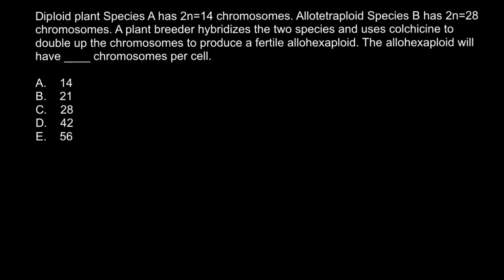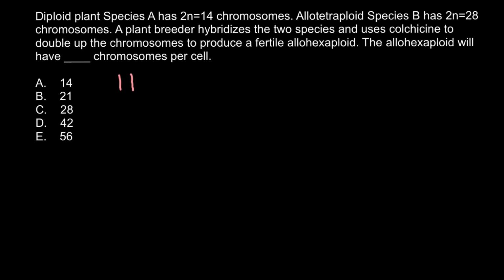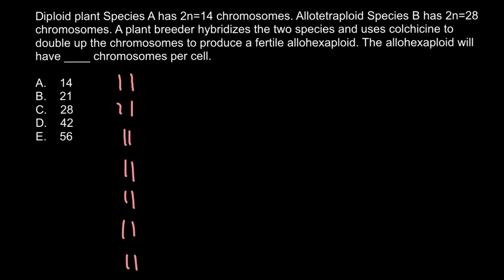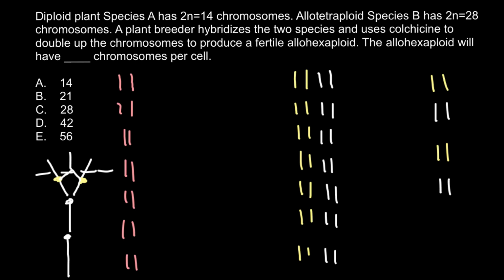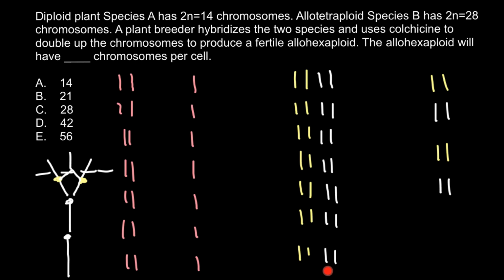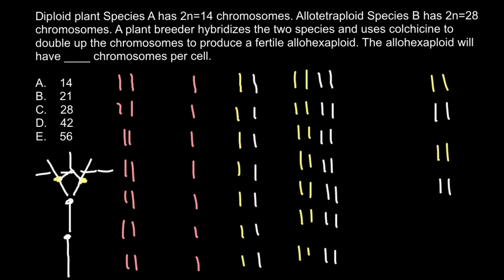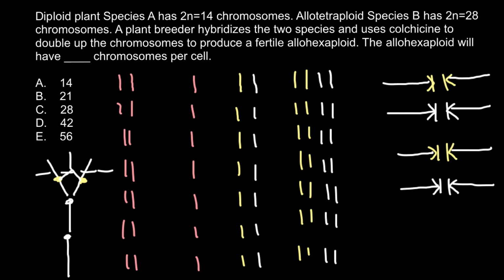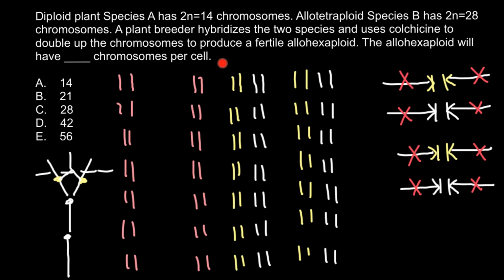Breeding problem and solution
Ploidy is the number of complete sets of chromosomes in a cell, and hence the number of possible alleles for autosomal and pseudoautosomal genes. Sets of chromosomes refer to the number of maternal and paternal chromosome copies, respectively, in each homologous chromosome pair, which chromosomes naturally exist as.